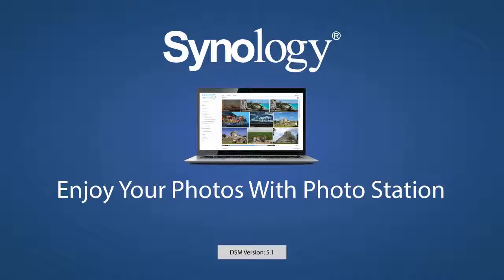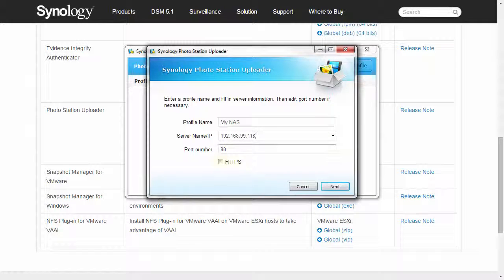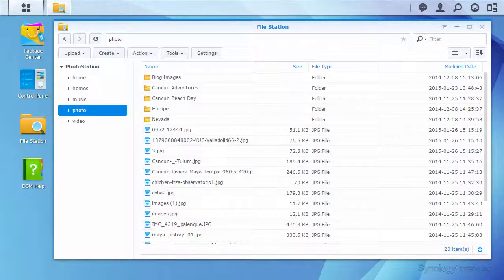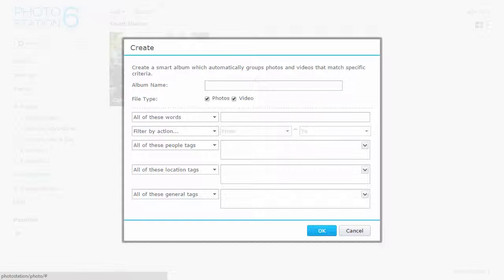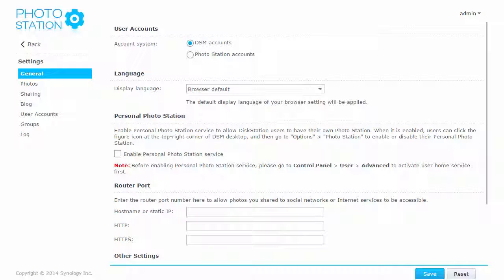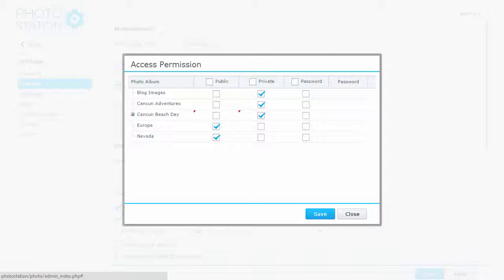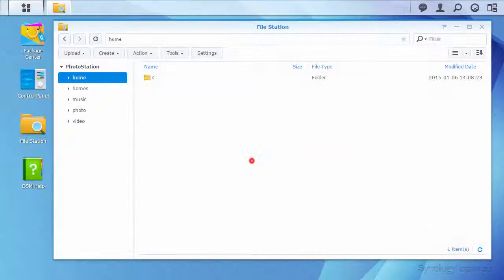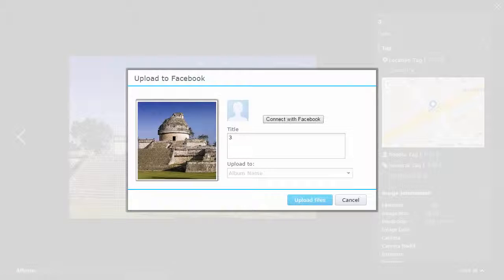Βίντεο διαχείρισης των φωτογραφιών σας μέσω της λειτουργίας Photo Station σε NAS της Synology.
Επίδειξη λειτουργίας του Photo Station όσον αφορά την διαχείριση των φωτογραφιών σας.(Αγγλικά)
Τα πνευματικά δικαιώματα ανήκουν στην Synology